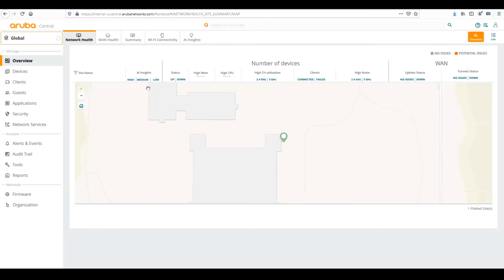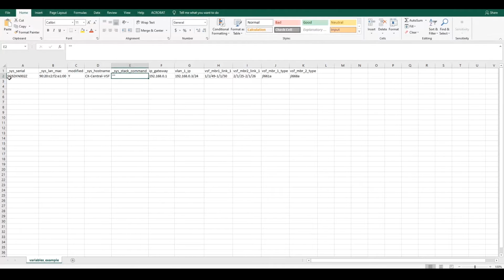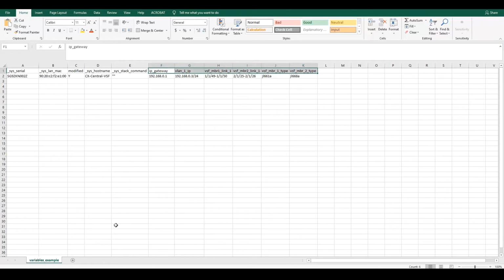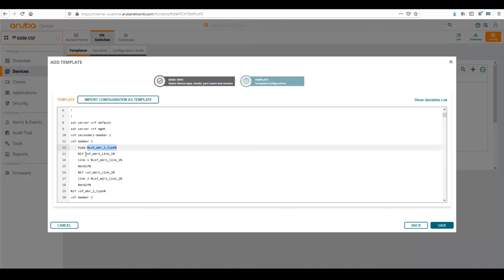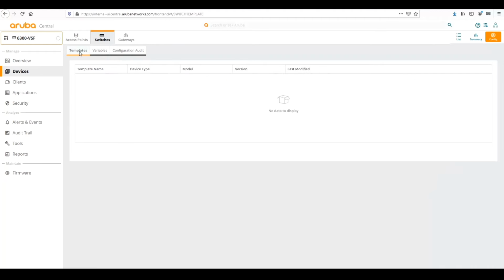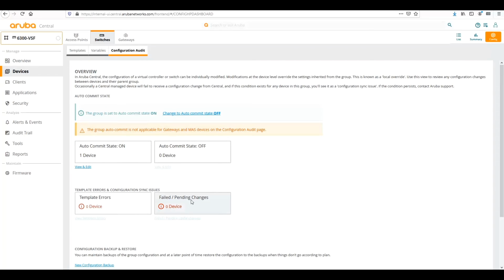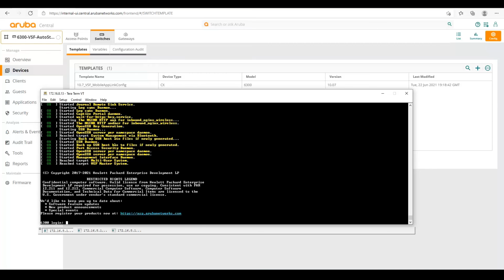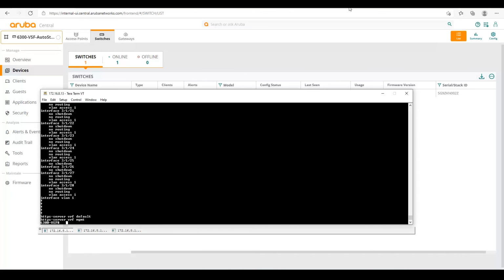HPE Aruba Networks Switching and Central - Ep 3 - AOS-CX and Central - Templates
This video will show how to configure and onboard HPE Aruba Networks CX switches and templates in HPE Aruba Networks Central.